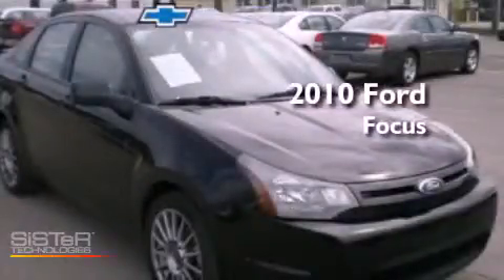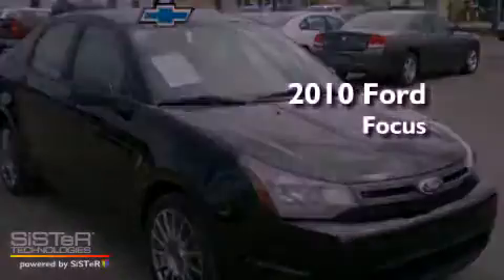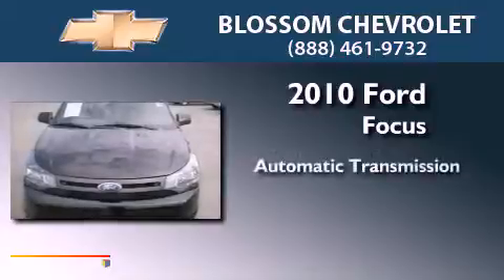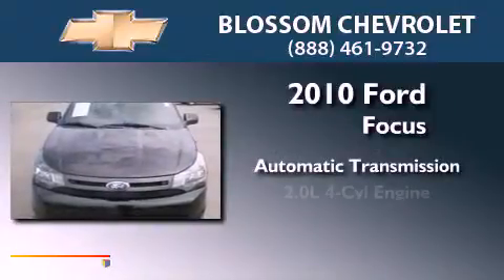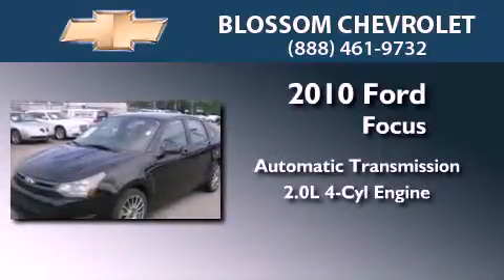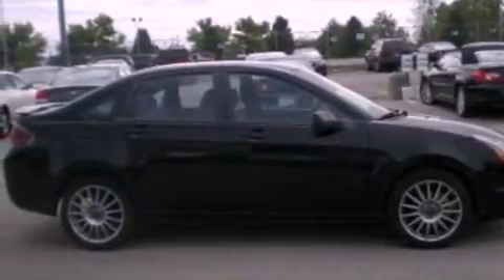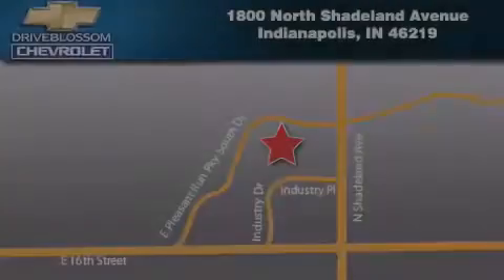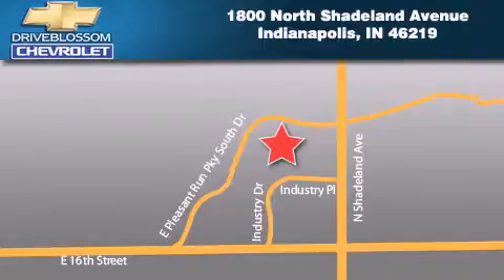2010 Ford Focus Indianapolis IN 46219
Year : 2010
 Make : Ford
 Model : Focus
 Engine : 2.0L I4
 Trans . : AUTO
 Exterior : Ebony
 Miles : 37,885
 Interior : Charcoal Black W/Heated Leather Tri
 Stock : 11P851